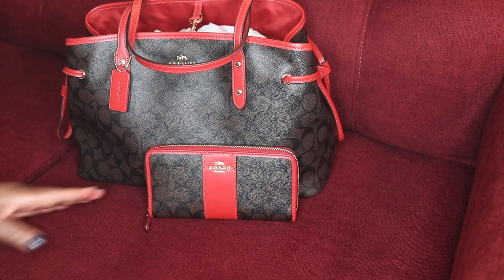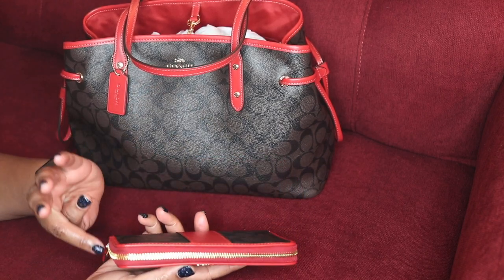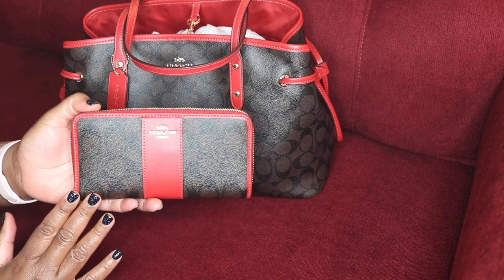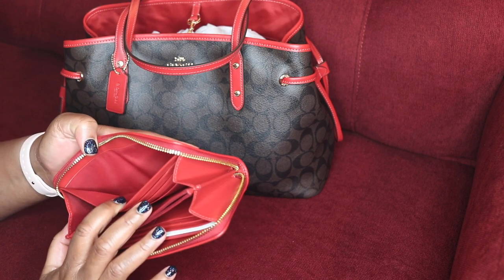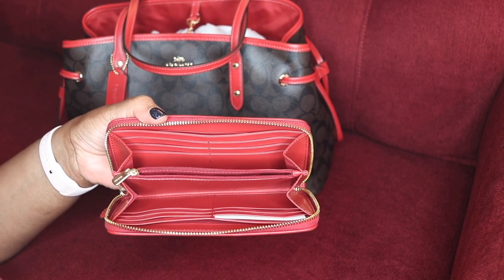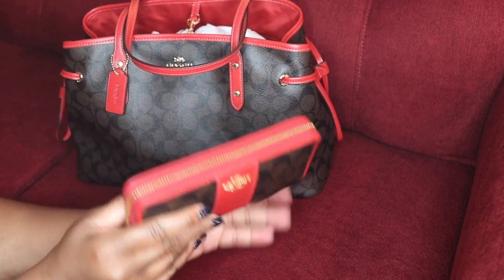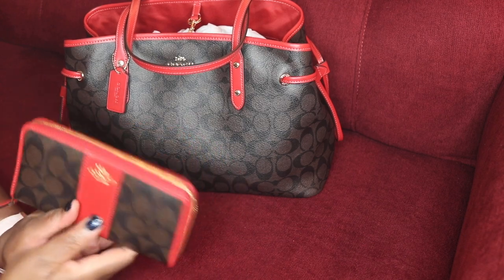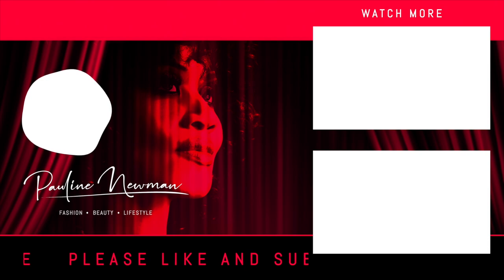Coach Accordion Zip Wallet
The Coach Accordion Zip Wallet is one of my favorite wallets. The Coach Signature Coated Canvas wallets are beautiful and classic. This Signature Accordion wallet with the color block of brown/ruby is absolutely stunning.

*INSTACART*
Have your Groceries delivered to your door with Instacart.

Camera: Canon 80 D
Lighting: Umbrella lights
Microphone: TAKSTAR SGC-598 Interview Microphone
Editing: iMovie